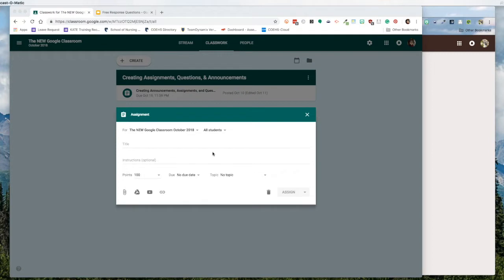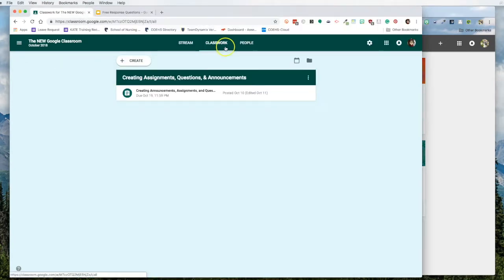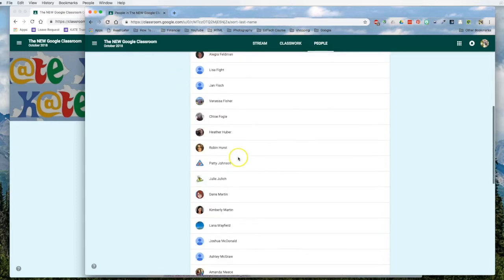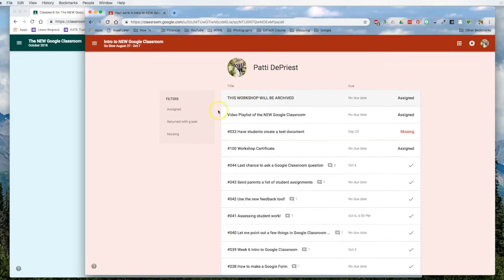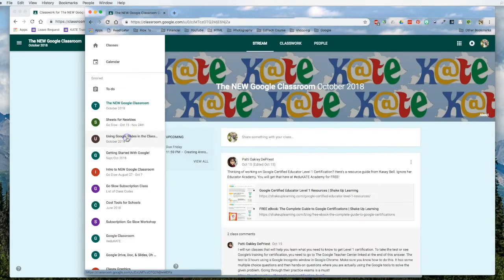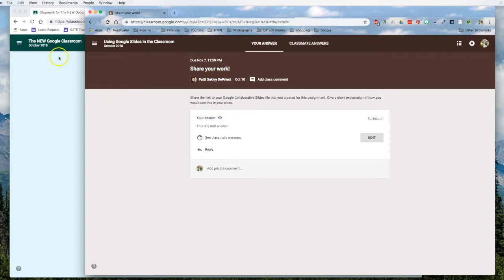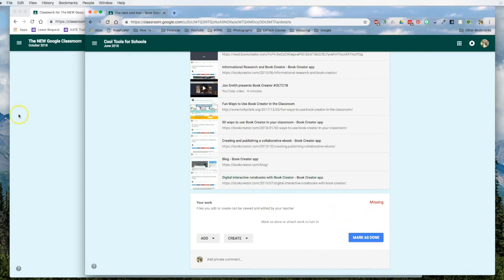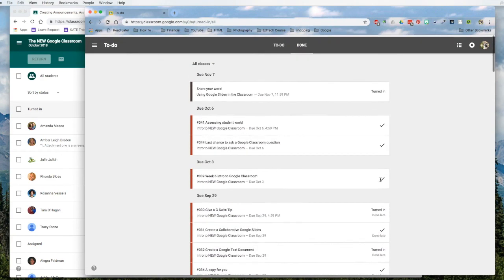New Google Classroom: Student View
00:00:22  -  Assigning a file in an assignment
00:02:15  -  How to join the Google classroom & How to navigate
00:05:12  -  How to view assignments
00:06:55  -  How to get back to main view
00:07:45  -  How to get to archived classes
00:08:20  -  How to answer class questions and have discussion
00:11:15  -  More overview on how to navigate assignment page
00:12:50  -  How to add a file or document
00:14:10  -  To-do list for students

When you post things for your students to do in Google Classroom, what exactly do they see?  This video will show you  Classroom from their perspective and help.  It's especially important for you to know how to tell them to mark an assignment as done.